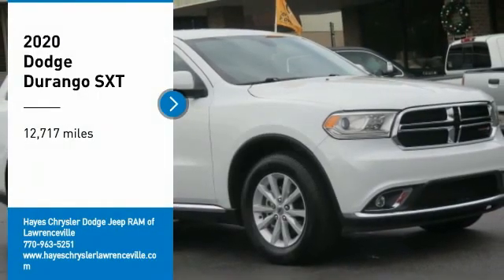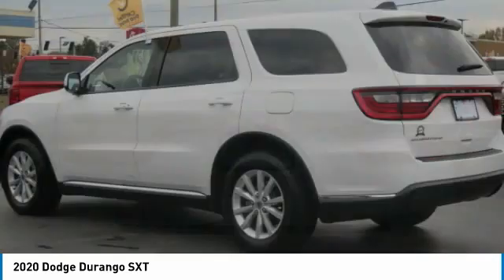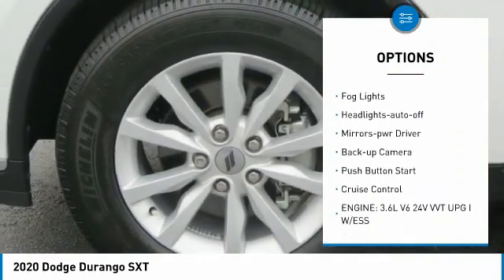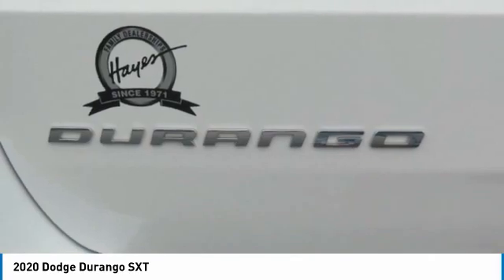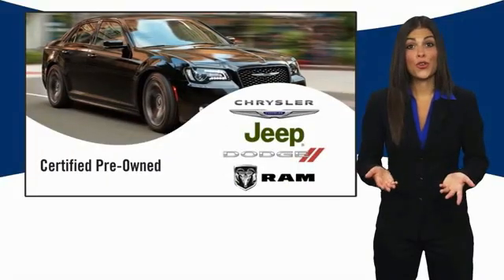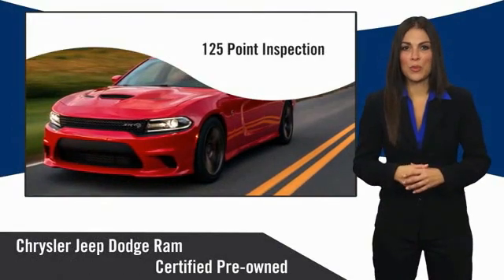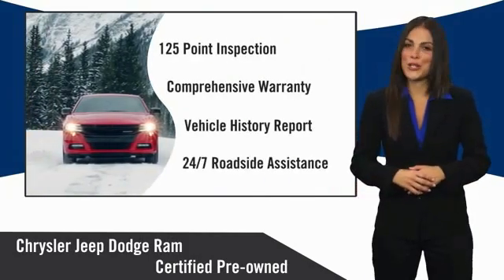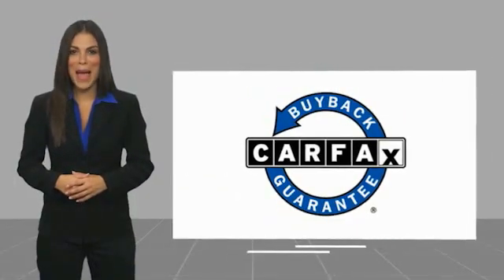2020 Dodge Durango Lawrenceville GA 19246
2020 Dodge Durango SXT

LIKE NEW !!! SUPER LOW MILES !!!  2020 Dodge Durango SXT 3.6L V6 24V VVT 8-Speed Automatic RWDbrbr2nd Row 60/40 Fold & Tumble Seat, 3rd Row Remote Headrest Dumping, 3rd Row Seat, 3rd Row Seating Group, 7-Passenger Seating, Clean CarFax, One Owner, Quick Order Package 2BA SXT. Certified. FCA US Certified Pre-Owned Details:brbr  * Powertrain Limited Warranty: 84 Month/100,000 Mile (whichever comes first) from original in-service datebr  * 125 Point Inspectionbr  * Vehicle Historybr  * Transferable Warrantybr  * Warranty Deductible: $100br  * Roadside Assistancebr  * Limited Warranty: 3 Month/3,000 Mile (whichever comes first) after new car warranty expires or from certified purchase datebr  * Includes First Day Rental, Car Rental Allowance, and Trip Interruption BenefitsbrbrPriced below KBB Fair Purchase Price!brbr19/26 City/Highway MPG CARFAX One-Owner. Clean CARFAX.